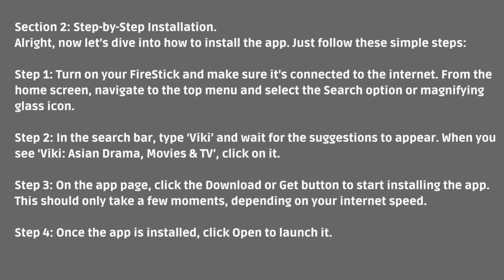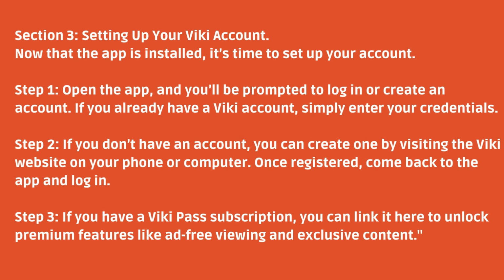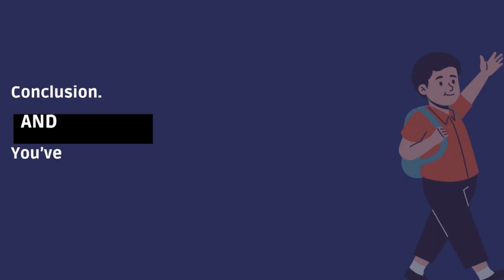How to Install Viki on FireStick Easily (2025)!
Discover how to install the Viki app on your FireStick and enjoy your favorite Asian dramas, movies, and variety shows right on your TV! This step-by-step guide walks you through the installation process, ensuring you can start streaming in minutes. Perfect for fans of K-dramas, C-dramas, and more. Don't miss out—learn how to get Viki on your FireStick today!

🔧 In this video, you'll learn:
✔️ How to find and download the Viki app from the Amazon App Store.
✔️ Tips for signing in and navigating the Viki app on FireStick.

📺 Enjoy premium Asian entertainment at your fingertips!

Important Tags:
How to Install Viki on FireStick,
how to download viki on firestick,
can you watch viki on firestick,
can you get viki on firestick,
how to install viki app on firestick,
how to install viki on amazon fire tv,
how to install viki on apple tv,
how to install viki app on smart tv,
does viki work on firestick,
how to download viki on amazon fire stick,
how to install rakuten viki on firestick,
how to download viki app on firestick,
how to install viki on lg smart tv,
how to install viki app on lg tv,
does firestick have viki,
how to install viki rakuten on tv,
how to install viki rakuten on smart tv,
how to add viki to firestick,